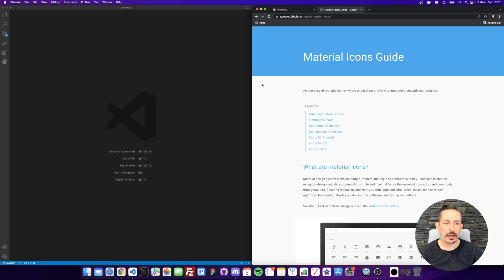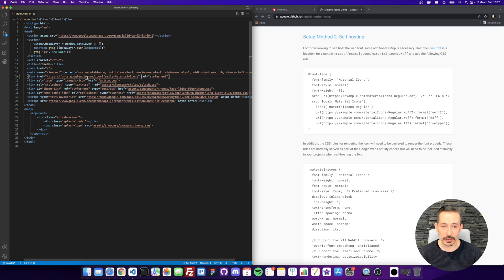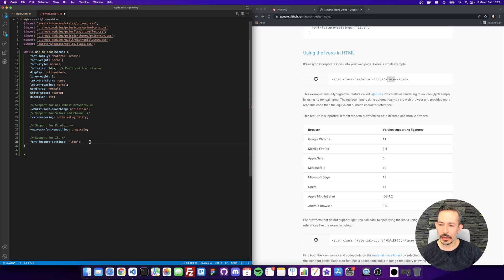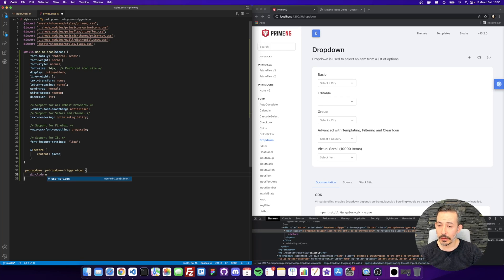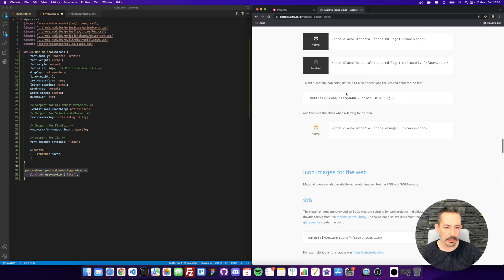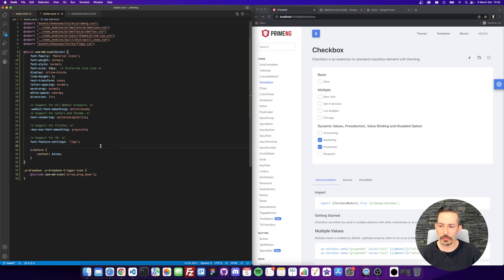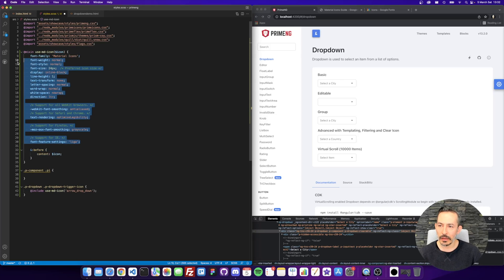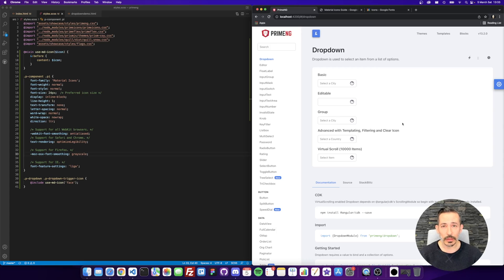How to use Material Icons with Prime Components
PrimeIcons can easily be changed to use another icon set.